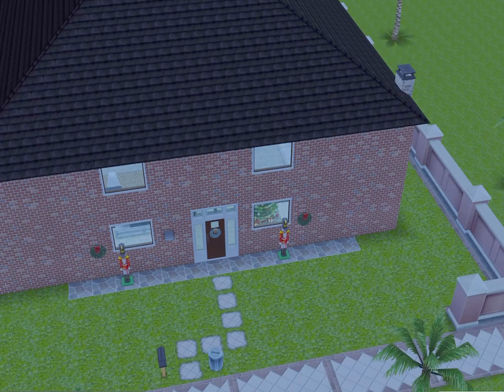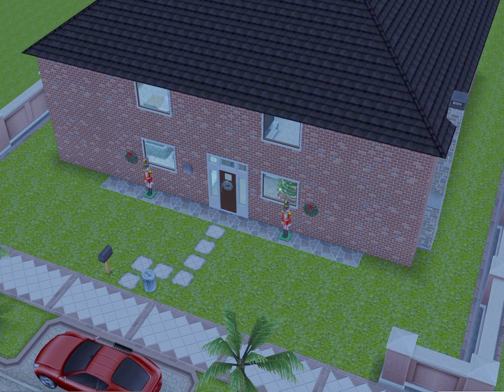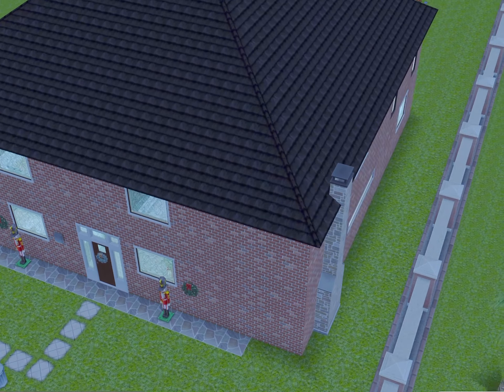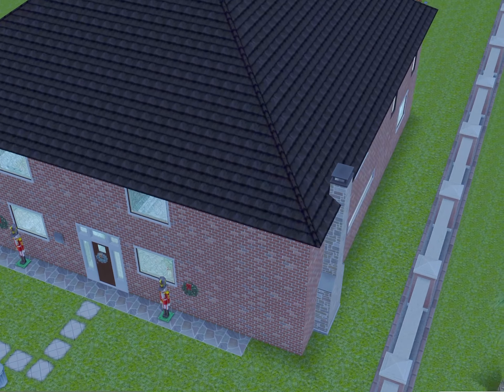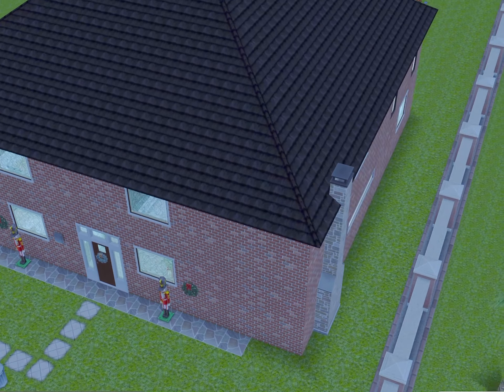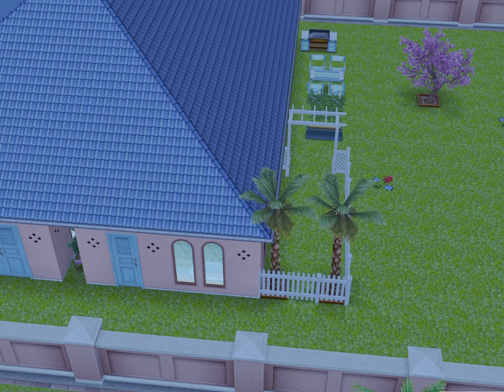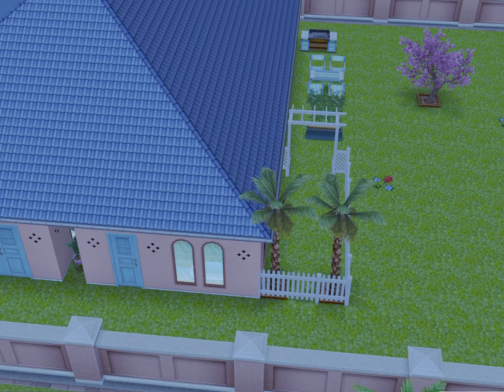Sims Freeplay Architect Home Review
THE SIMS FREE-PLAY - Architect Homes Review Recommended playlist: Sims Freeplay Reviews If you like the video, then please give us a thumbs up, leave a comment, subscribe & clicking on the bell 🔔 icon would be useful for immediate notifications of video uploads. 🤗 Sims Freeplay contains mature content and is not suitable for younger audiences.     😃 Reviews, remodels, Original builds, stories